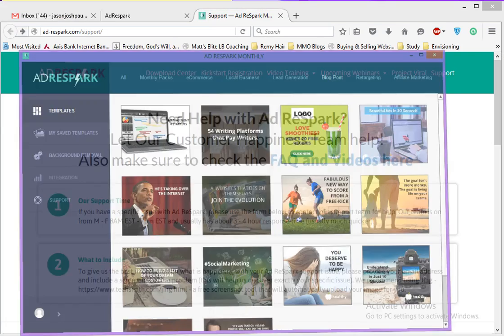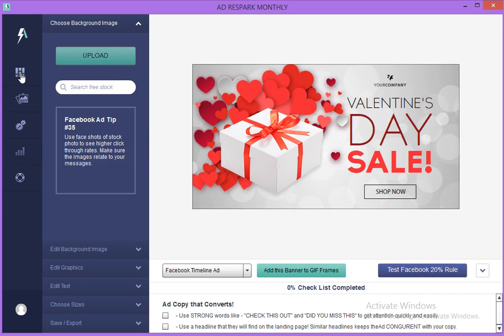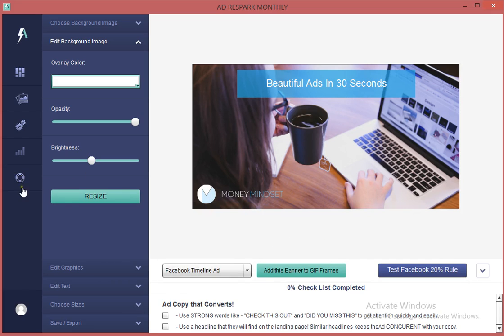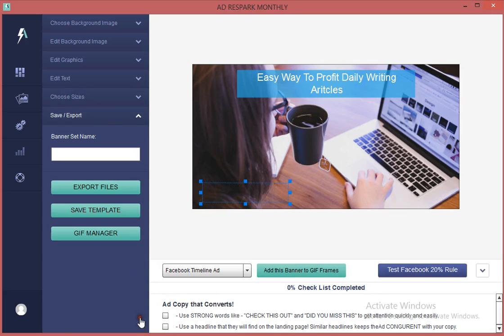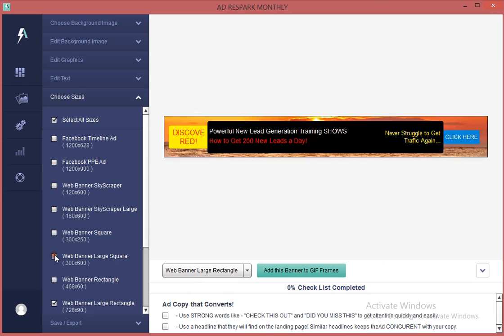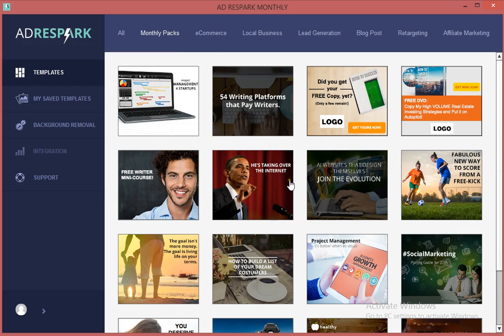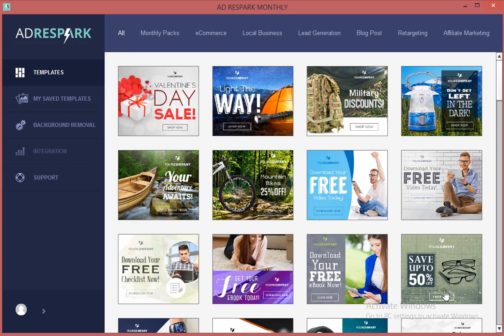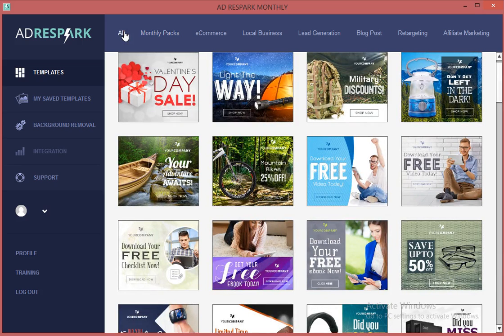Full Review for Ad Respark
My complete Ad Respark review